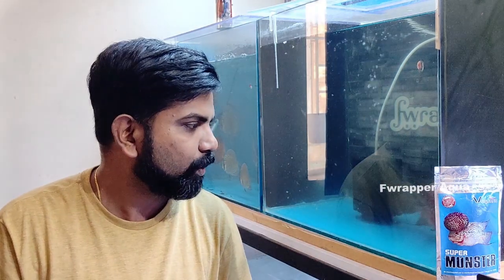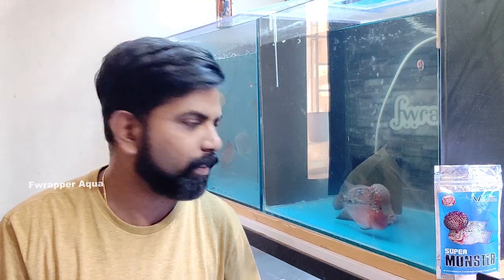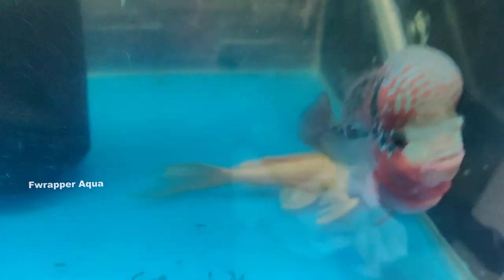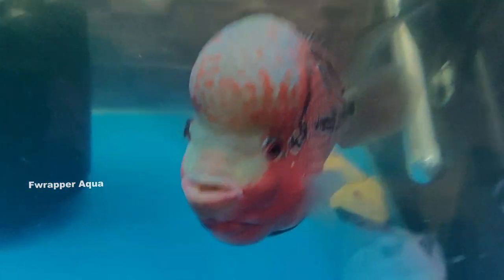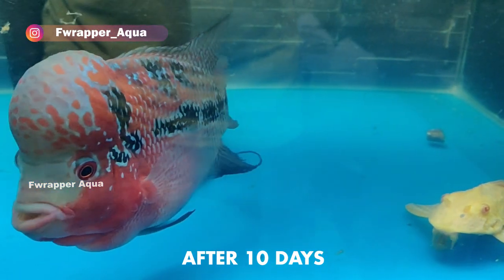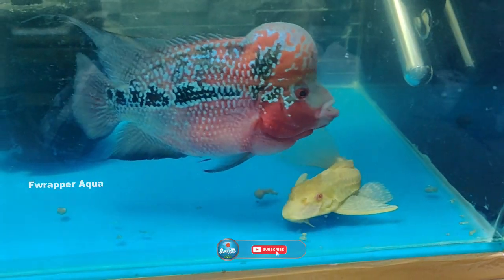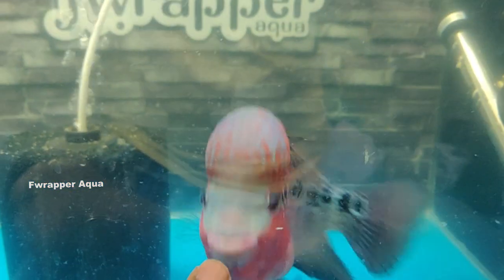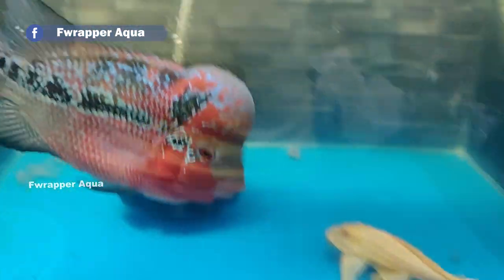Flowerhorn and Albino Pleco in the same tank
Flowerhorn and Albino Pleco was a combination that I learnt is possible, but you need to give it time. They will fight for sometime but will get used to each other.

TDS Meter Waterfilter Tester for Measuring TDS3/TEMP/PPM,Multicolor

SOBO Floating Magnetic Glass Cleaner Sb 12 for Glass Thickness 8 to 12 mm

Lighting Links

EMBOX Automatic Power Cut off Smart Plug Timer

AST Aquarium LED Lamp

Deebow Dee-D113 Aquarium LED Light, 50-60cm

Deebow Dee-D73 Aquarium LED Light, 30-40cm

Filteration Links

XinYou Xy-280 Aquarium Sponge Filter

Sobo Aquarium Sponge Filter(SB-3330)

Super Biochemical Sponge Filter

XINYOU Super Biological Sponge Filter | XY-380

Jeneca External Hanging Filter XP-09 for Planted Aquarium

Dophin Aquairum Slim Hanging Filter - SH250

Sunsun Hang on Filter HBL-601

Sunsun HBL-801 Hang On External Canister Filter

Sunsun HBL-702 Hang On Filter for Aquariums

DESPACITO RS Electrical Biological Filter Sponge for Aquarium Fish Tank (32x12cm)

Water Change Pump

Elove 18 Watt Water Lifting Submersible Pump for Aquarium, Fountains

Liya Plastic Air Stone

Water Conditioner

Seachem Prime 325 ml

Seachem Head Start | Aquarium Conditioning Pack | Prime | Stability | Clarity| 100 ml Each Bottle

Seachem Stability |325 ml

Seachem Stability, 500 ml

Cheers,
Rahul